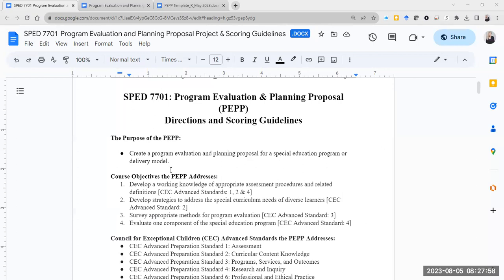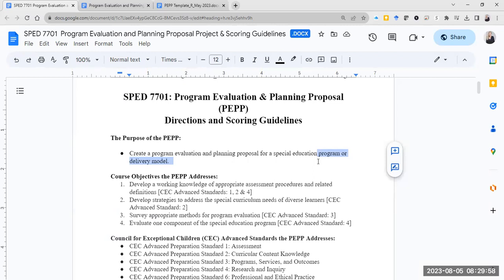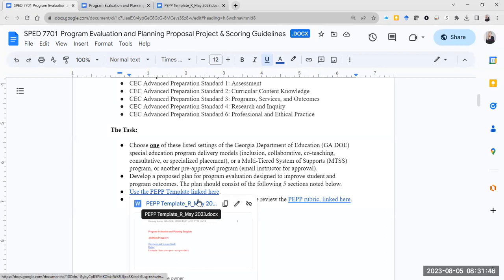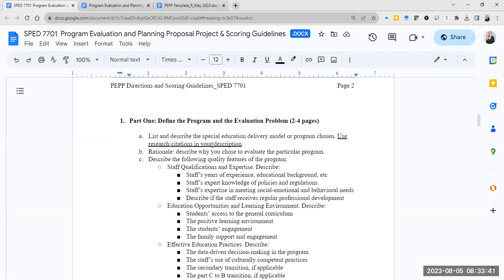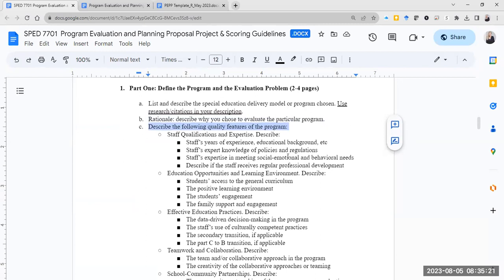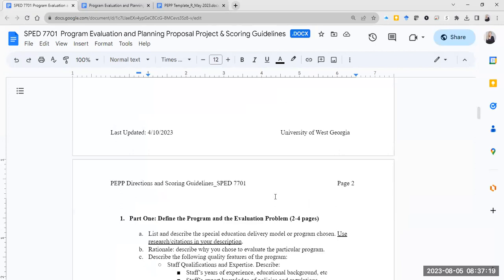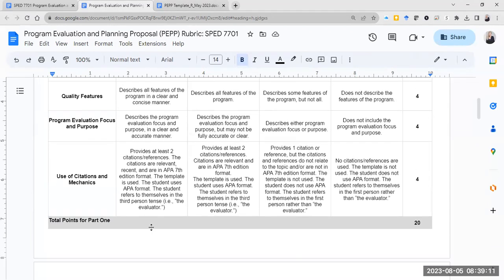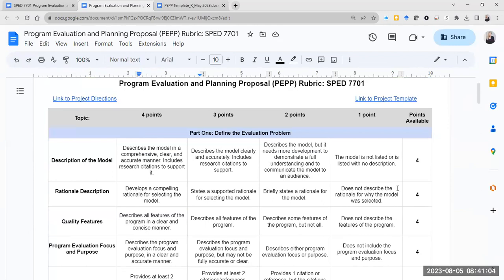PEPP Part 1